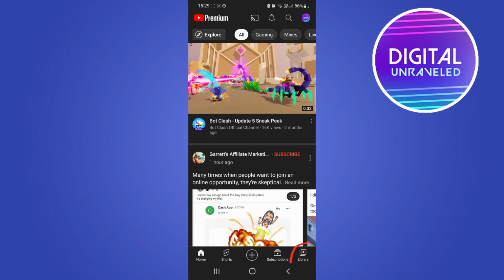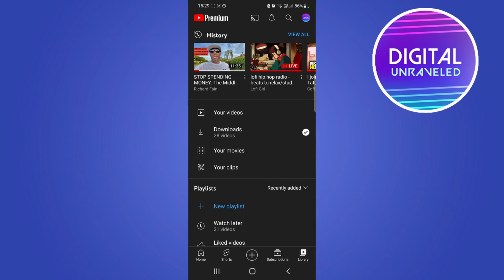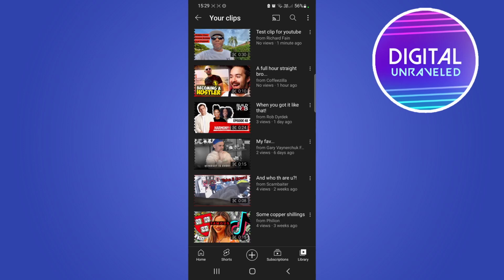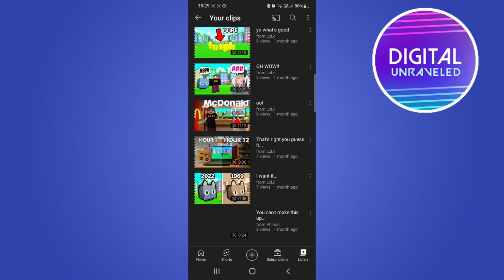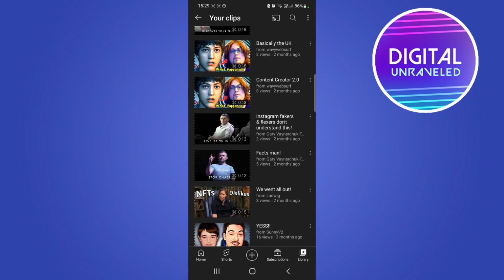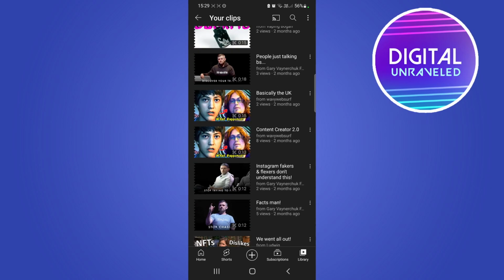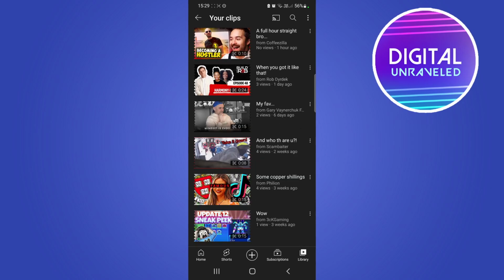How To View Your Clips On YouTube Mobile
Learn How To View Your Clips On YouTube Mobile